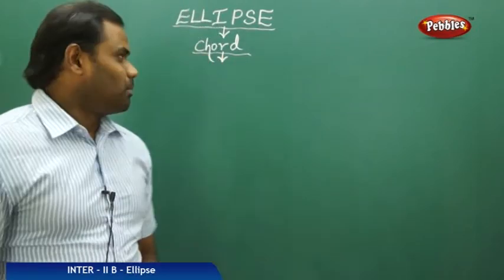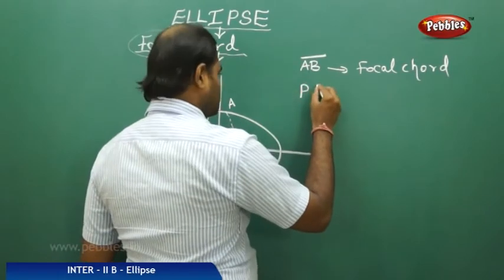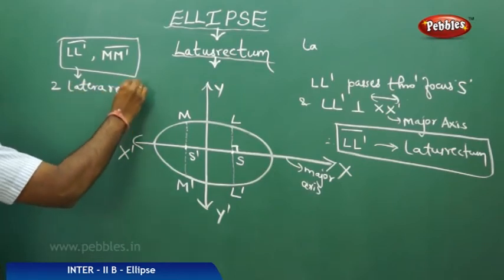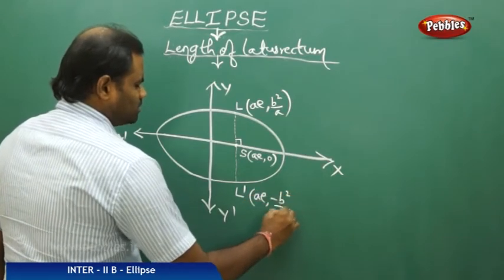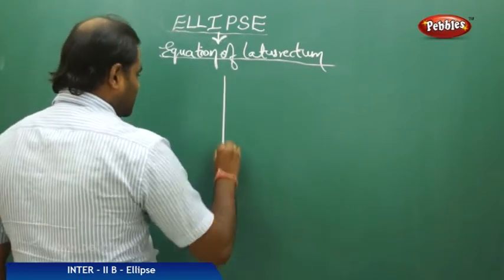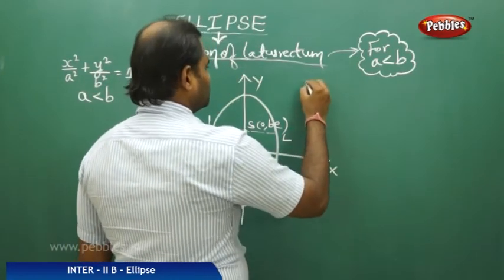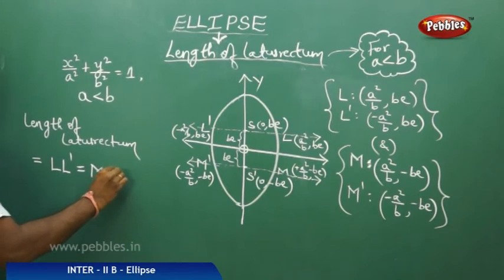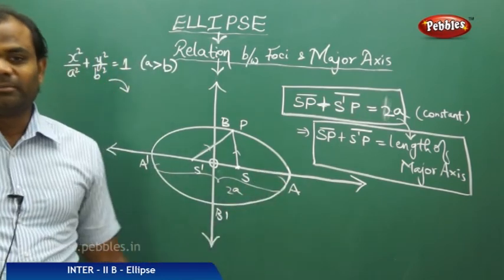Part-3 : Ellipse | Mathematics | Intermediate IIB | AP&TS Syllabus